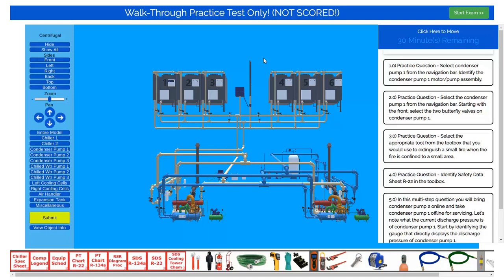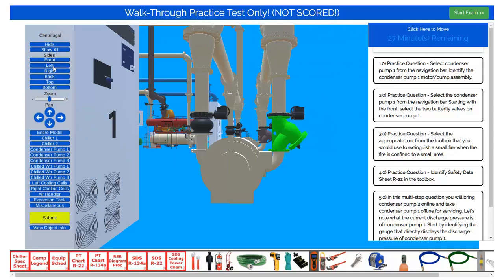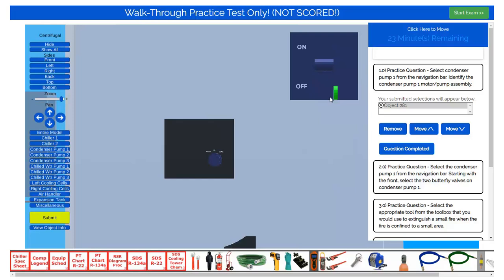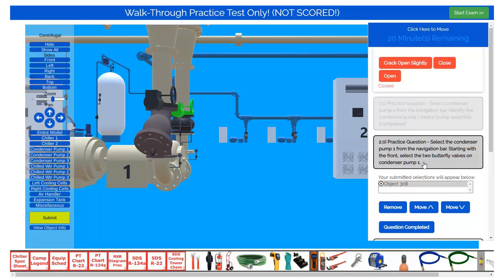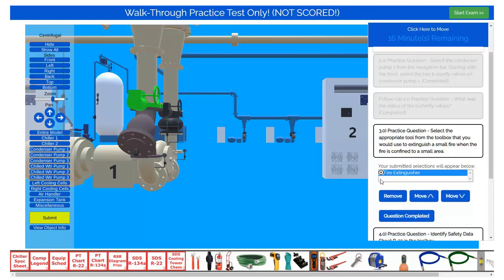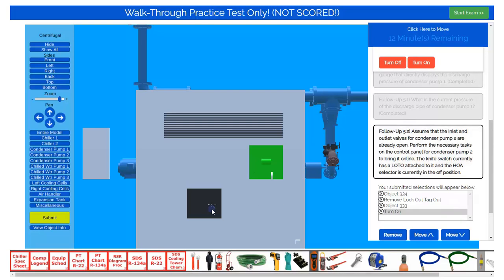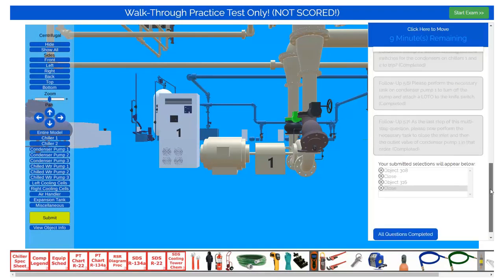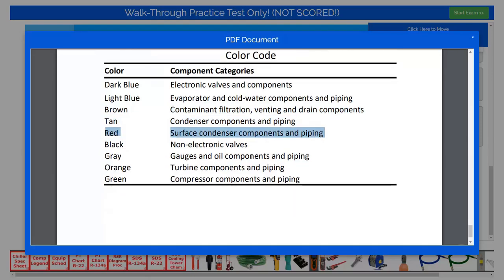NYC Refrigeration Practical Exam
Hello and welcome to the FDNY Refrigerating System Operating Engineer Practical Exam tutorial video.
This new exam system is a major update to the certification process for operating engineers.
This new certification exam is very different from the old exam.
It is a 3D representation of an actual refrigeration system.
It does not include actual images of actual components.
You will need to become extremely familiar with the 3D representations of components in order to pass this exam.
During our pilot studies we found that people who have not watched this video carefully had a hard time finding parts on the model.
For that reason, please watch this video multiple times and memorize the information found in the component legend.